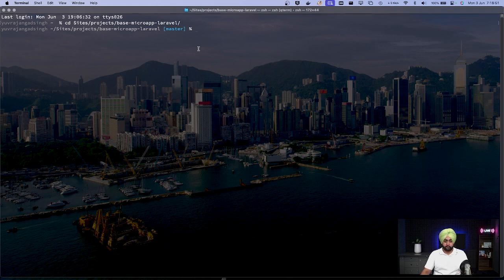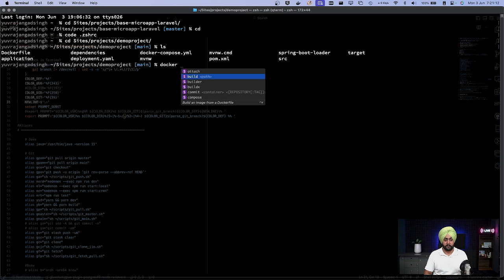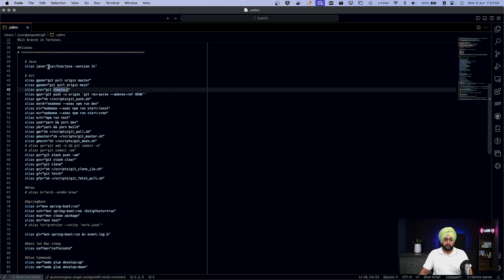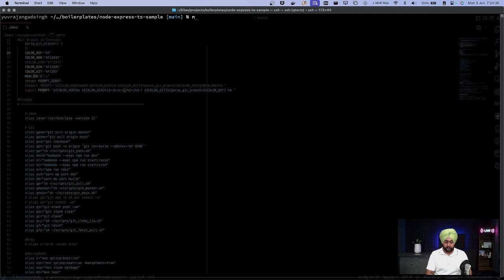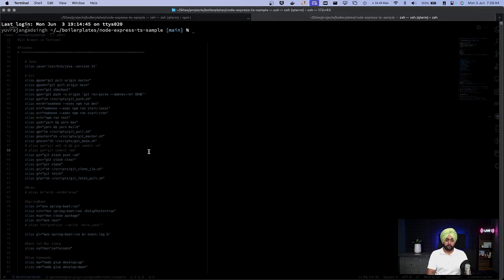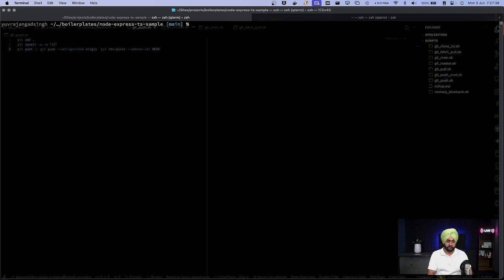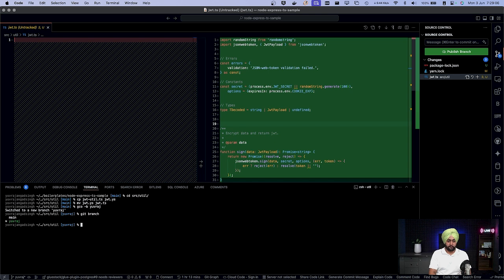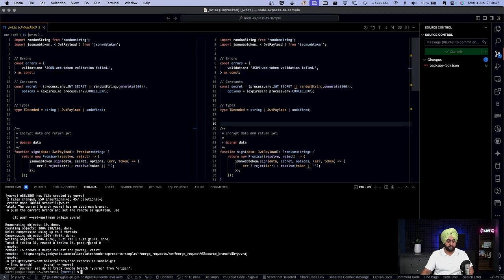Productivity Hacks: Git Aliases & Scripts | Yuvraj Angad Singh | Tech Discussions | GeekyAnts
Boost your development efficiency with aliases and scripts. Aliases simplify command-line tasks by creating shortcuts for frequently used commands, while scripts automate complex workflows like environment setup or deployment. Integrating these tools into your daily routine can save time, reduce errors, and streamline your coding process. Work smarter, not harder!